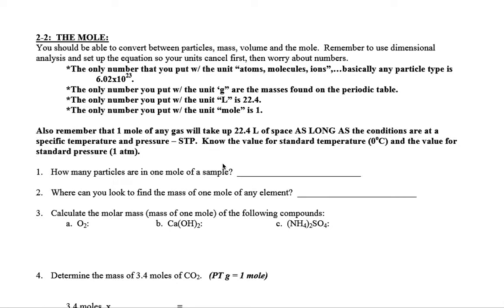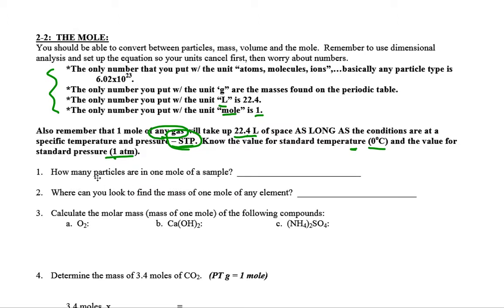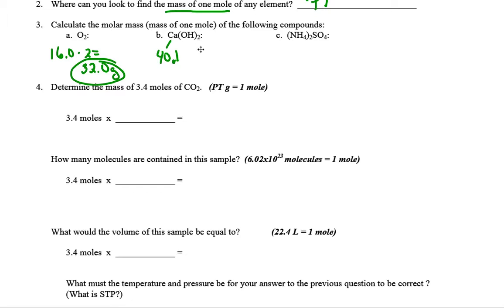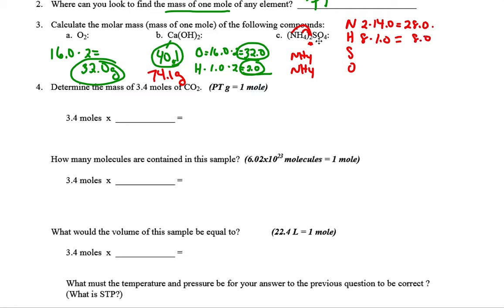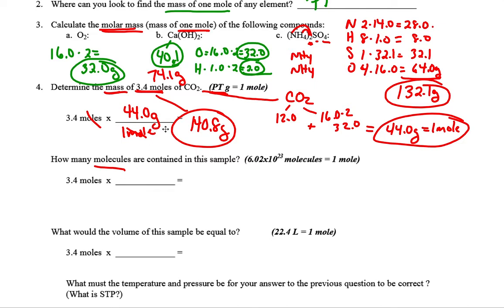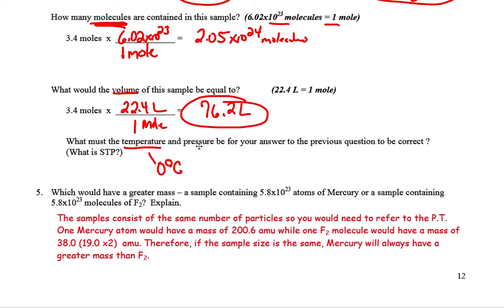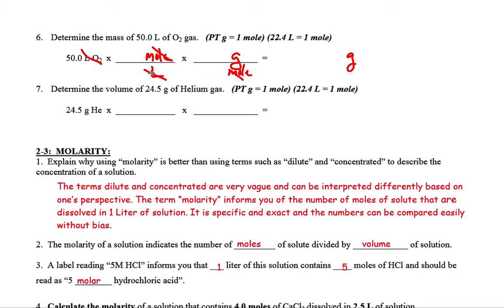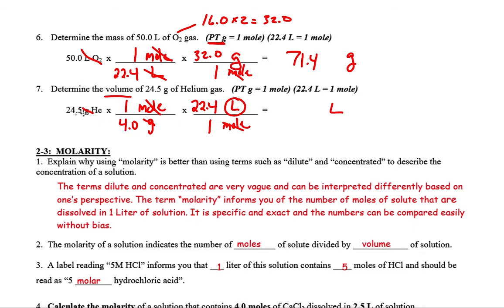Section 2-2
ACP Midterm Review Section 2-2: The Mole